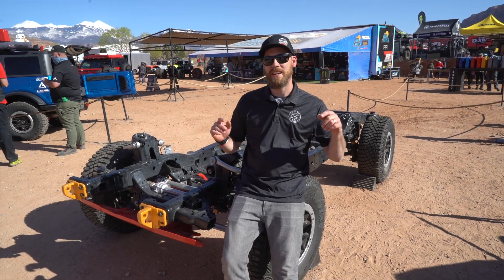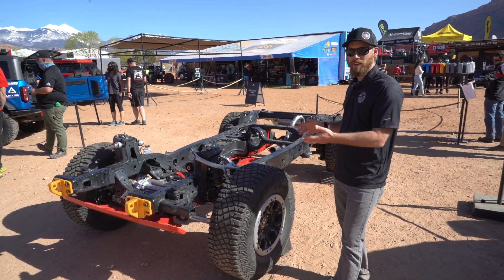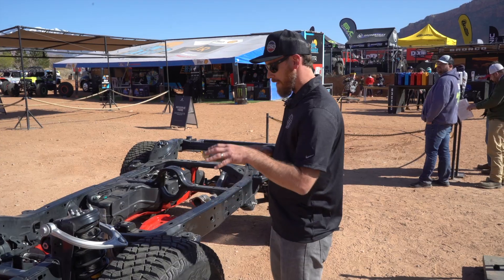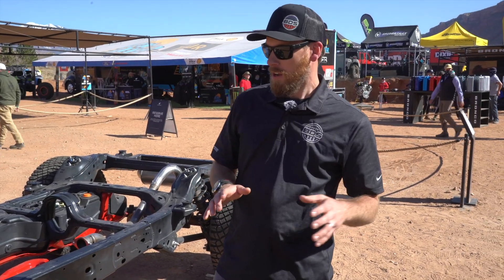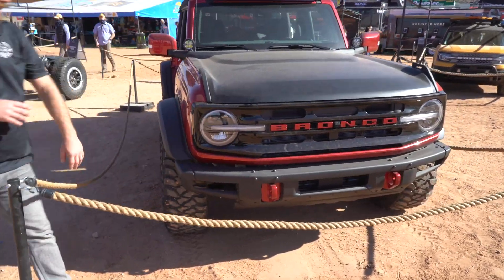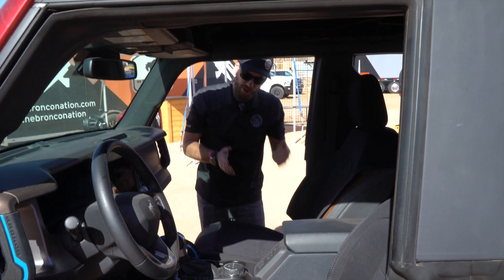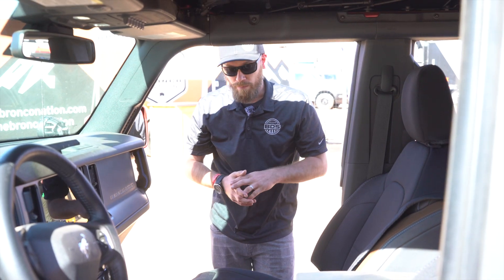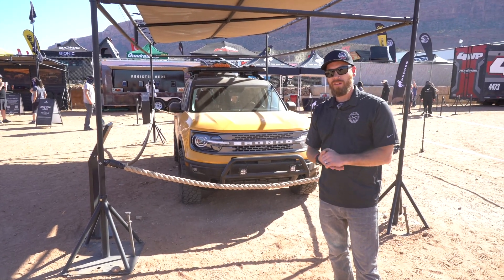Ford Bronco | First Look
The all new Ford Bronco is getting closer and closer to making its way to customers.  We had a chance to get up and close with several Broncos in Moab.  We are excited to get some Broncos in the shop and start seeing everything we can do to make them as capable as possible.